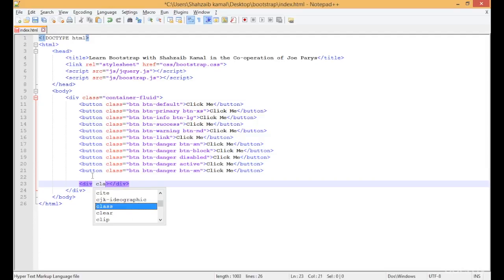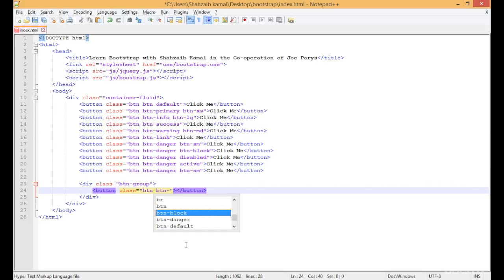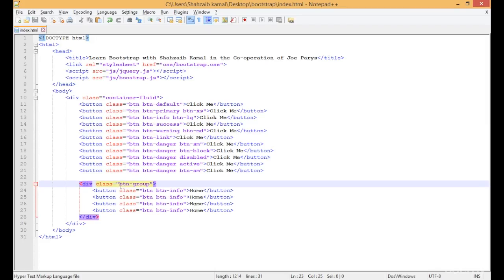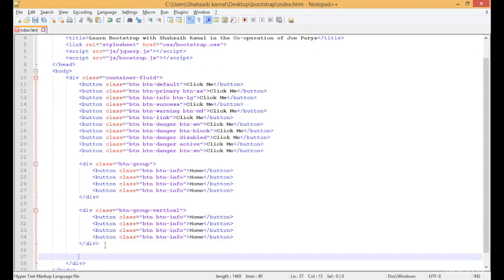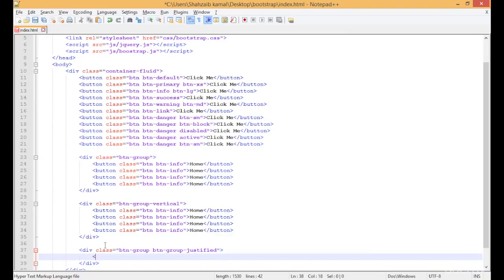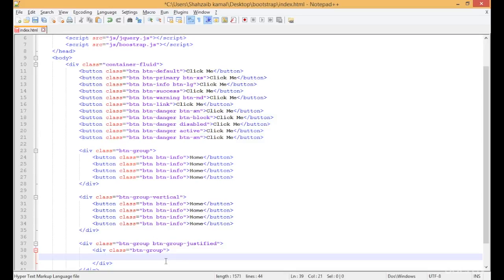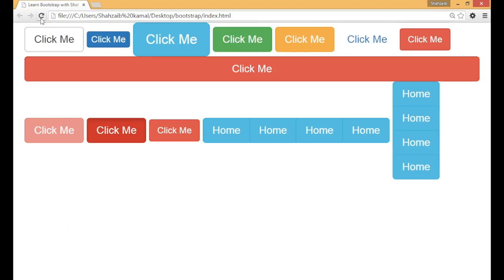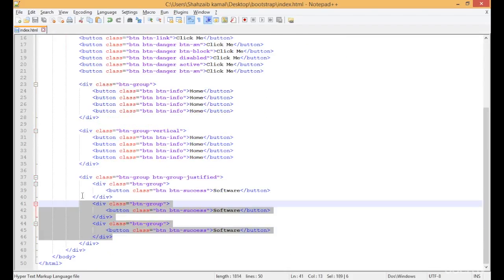BELAJAR BOOTSTRAP BAG. 12 : MEMBUAT GRUP BUTTON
BELAJAR BOOTSTRAP BAG. 11 : MEMBUAT GRUP  BUTTON